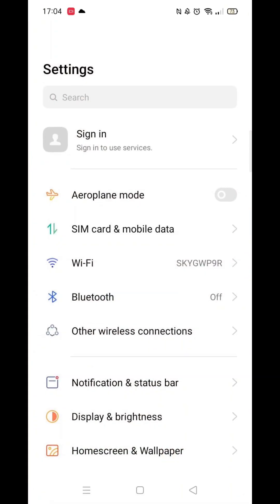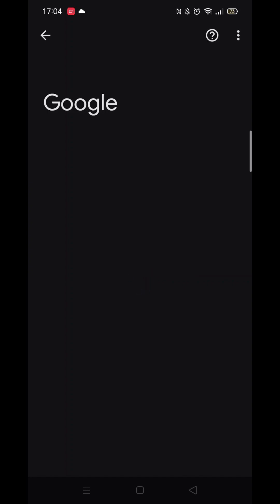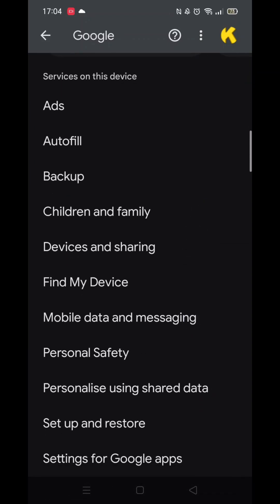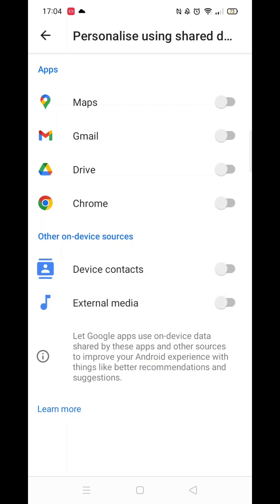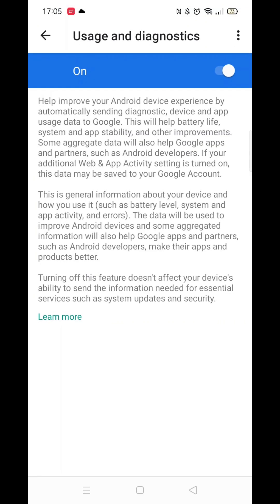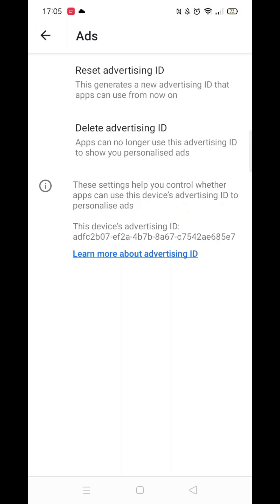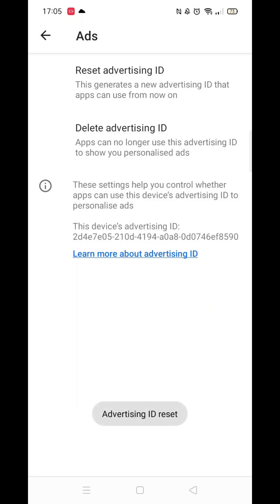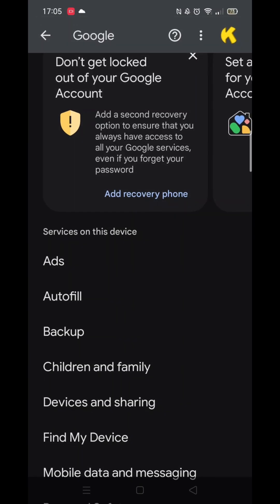How To Turn Off Google Listening On Android Phone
This video will show you how to turn off Google listening on an Android phone.

This will stop Google from tracking your data and apps and stop listening via your phone's built-in microphone and displaying ads.